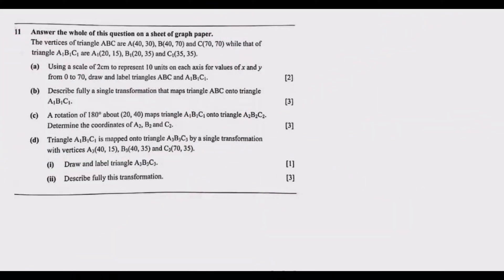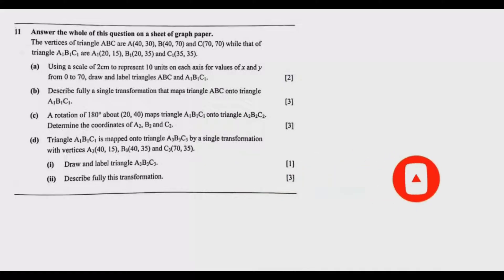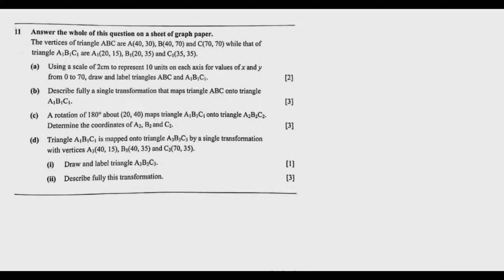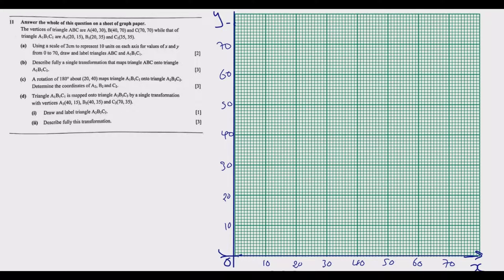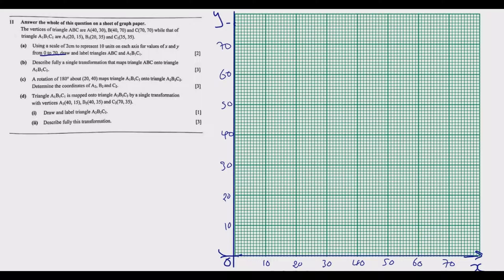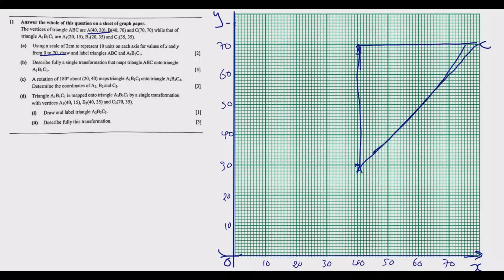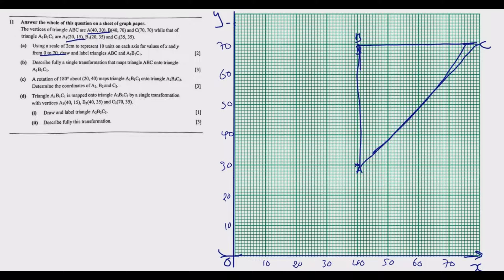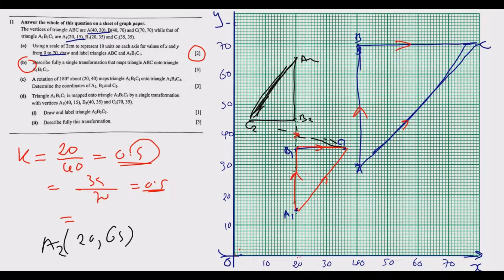2021 GCE Mathematics P2 Q11:Transformation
In this video we provide detailed explanation on how to easily Transformation Exam Based Questions  2021 GCE Mathematics  Paper 2   Exam Question .We want you succeed as a good grade in Grade 12 mathematics opens doors to so many great careers.